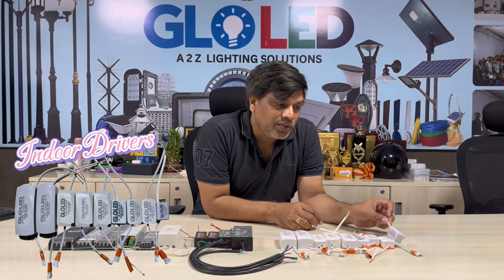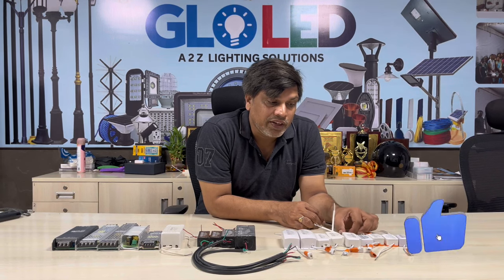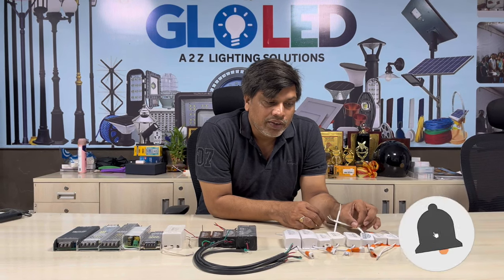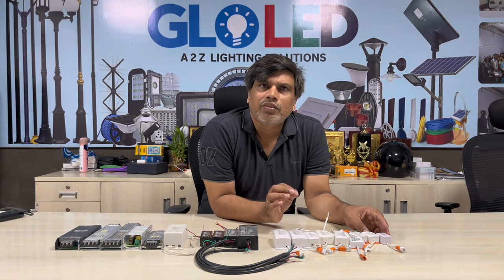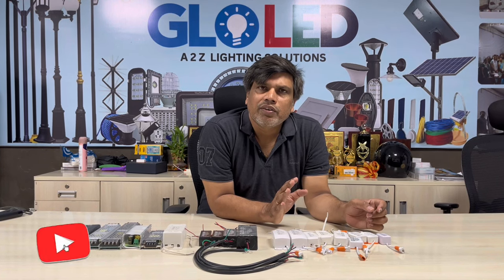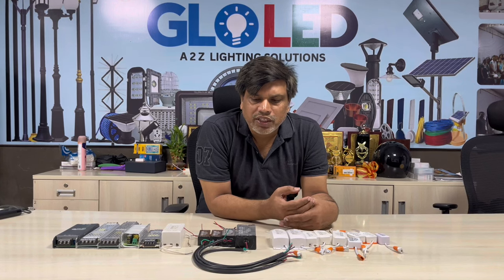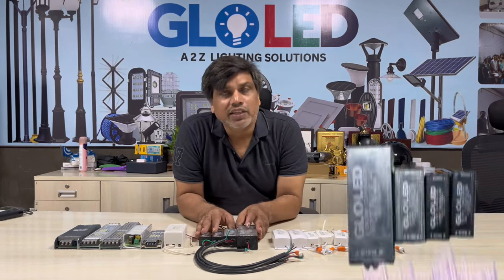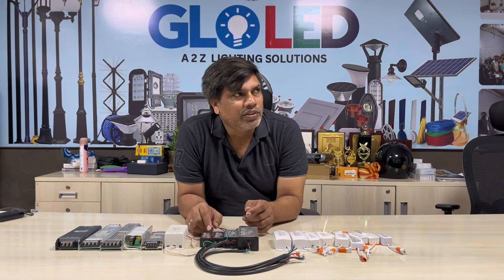Choosing the Right LED Driver for an LED Installation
1. Determine the Total Wattage
Add Up the Wattage: Calculate the total wattage of the LED lights you plan to install. For example, if you have 10 LED lights that are 5 watts each, you’ll need a driver that can handle at least 50 watts.
Add a Buffer: It's recommended to select a driver with a wattage capacity that exceeds the total wattage of your LEDs by about 20-30% to avoid overloading the driver.
2. Voltage Requirements
Match the Voltage: Ensure the driver’s output voltage matches the voltage requirements of your LED lights. Common LED voltages are 12V and 24V, but this can vary.
Constant Voltage vs. Constant Current: Determine whether your LEDs require a constant voltage driver (maintains a fixed voltage) or a constant current driver (maintains a fixed current). Most standard LEDs use constant voltage drivers.
3. Driver Types
Dimmable vs. Non-Dimmable: If you need to control the brightness of your LEDs, choose a dimmable driver. Ensure it’s compatible with your dimming system.
Indoor vs. Outdoor: For outdoor installations, ensure the driver has the appropriate IP rating for protection against water and dust.
4. Safety and Compatibility
Safety Certifications: Look for drivers with safety certifications (e.g., UL, CE) to ensure they meet regulatory standards.
Compatibility: Ensure the driver is compatible with the specific type and brand of LEDs you are using.
Example Calculation
LED Wattage: If each LED is 10 watts and you have 5 LEDs, total wattage = 10 watts x 5 = 50 watts.
Driver Wattage: Choose a driver rated for at least 60 watts (50 watts + 20% buffer).
Voltage: If the LEDs are 12V, choose a 12V driver.
Driver Type: If you want dimmable lights, select a dimmable driver with appropriate certifications.
By carefully matching the wattage, voltage, and type of driver to your LED installation, you can ensure optimal performance and safety.

5-5-35/42A, Prasanthi Nagar, Kukatpally, Hyderabad – 500072, Telangana.
Purchase Options: In-store shopping · In-store pick-up, Delivery
Timings:  09:30 AM to 06:30 PM (7 days a week)
During Lockdowns Timings may vary.  Closes on public holidays